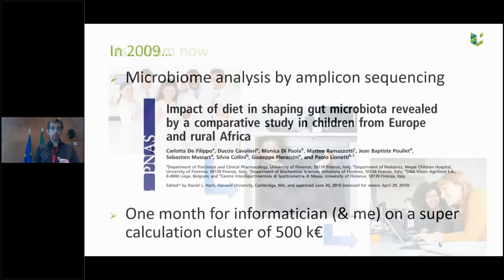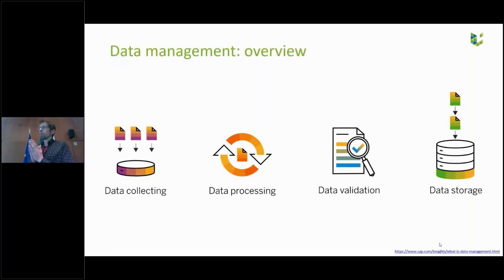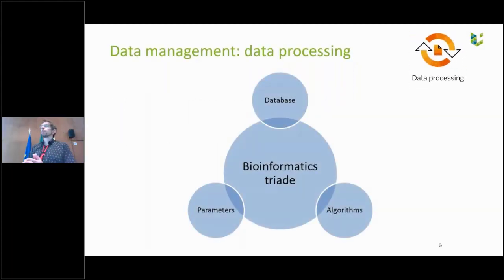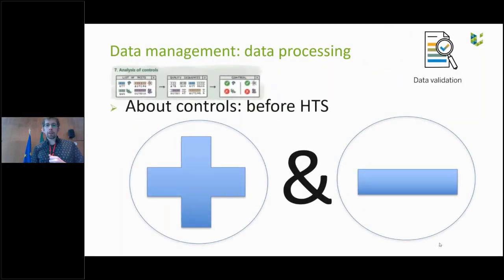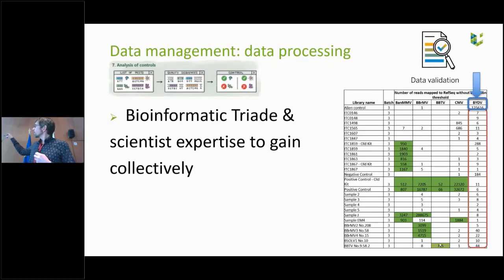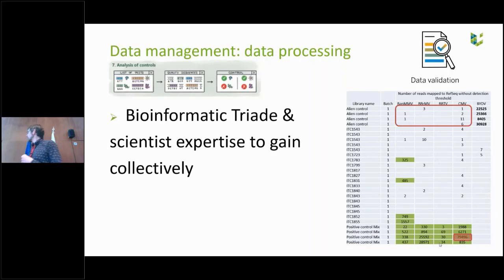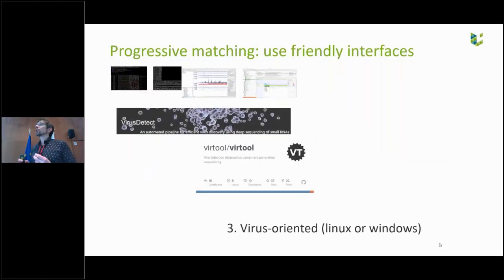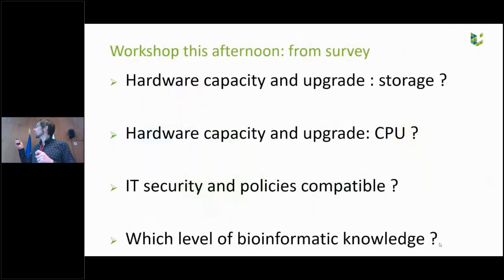1.5 From cluster to computer: the progressive matching of diagnosticians with bioinformatics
This presentation by S. Massart (ULG, BE) was made during the 5th EPPO Workshop for Heads of Plant Pest Diagnostic Laboratories that took place in Oeiras (PT) in April 2023.
It is part of the session 1 on the Use of HTS as a diagnostic tool for Plant Health